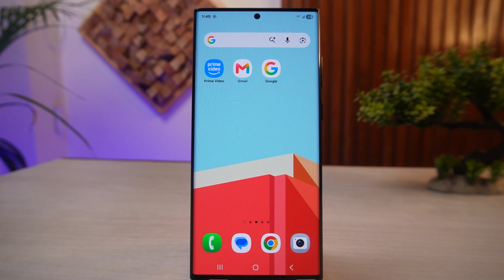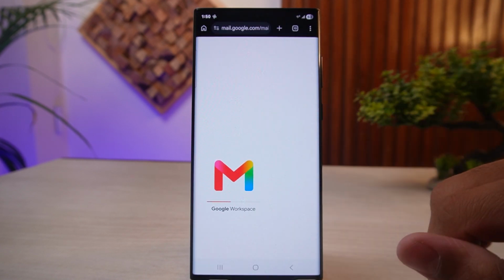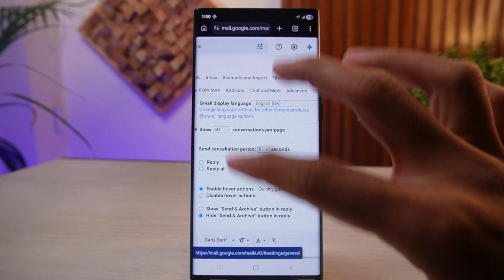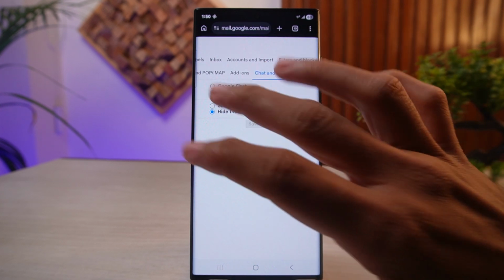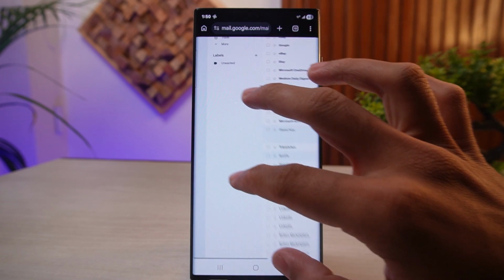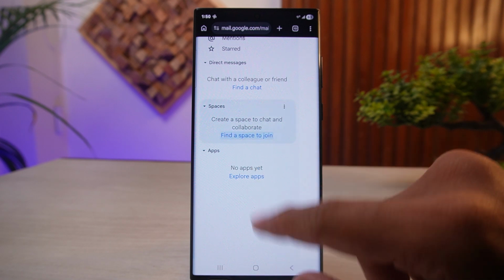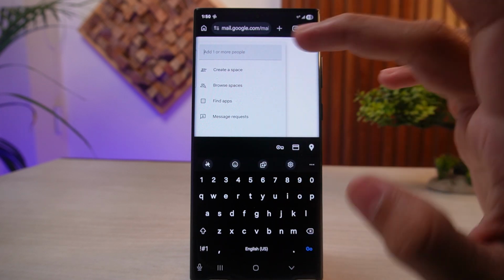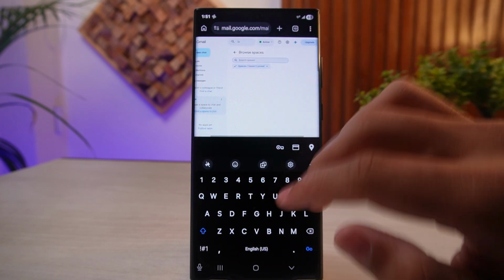How to Use Gmail Spaces Feature (Step-by-Step Google Chat Collaboration Guide 2026)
Want to collaborate with teams and organize conversations directly inside Gmail? In this step-by-step tutorial, you'll learn how to use the Gmail Spaces feature to create group conversations, share files, manage tasks, and collaborate more effectively using Google Chat.

In this video, we'll show you how to access Spaces in Gmail, create a new Space, add members, send messages, share documents, manage files, assign tasks, customize notifications, and organize team discussions. Whether you're working on projects, planning events, or collaborating with coworkers, these steps will help you use Gmail Spaces efficiently.

You'll also discover useful Gmail and Google Chat tips, including using Spaces with Google Drive, managing conversations, searching messages, organizing projects, and improving team communication. Understanding these features can help you boost productivity and keep important discussions organized in one place.

By the end of this video, you'll know exactly how to use Gmail Spaces feature and collaborate more effectively through Gmail and Google Chat.